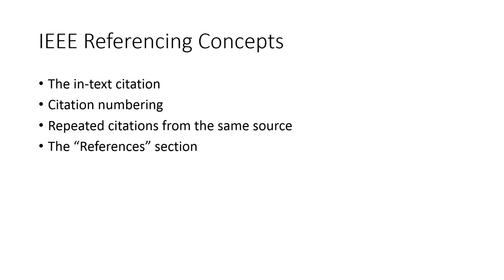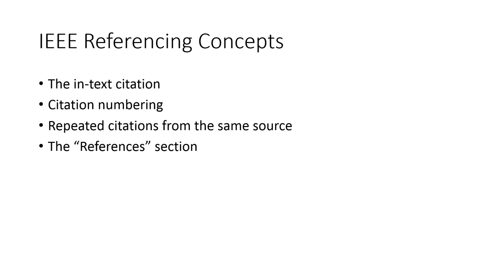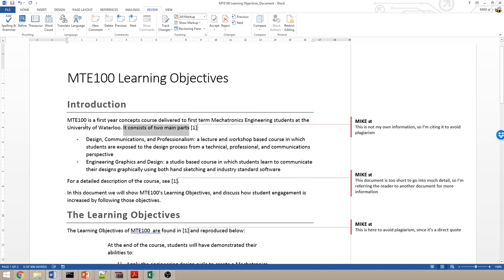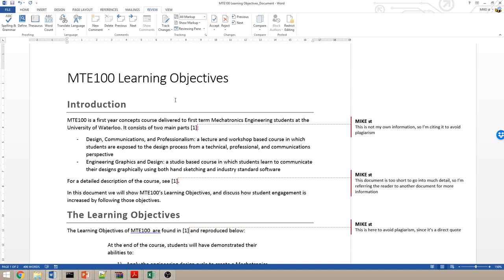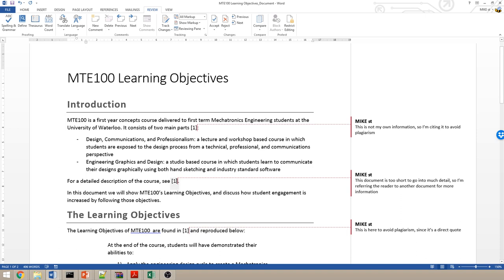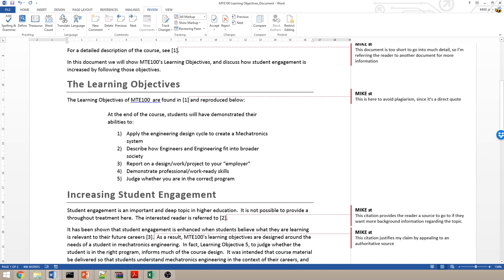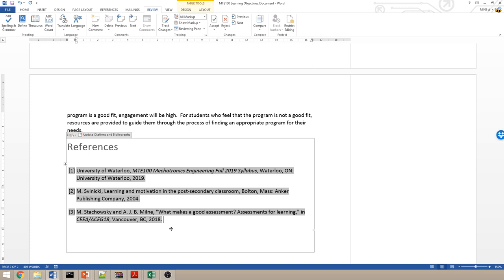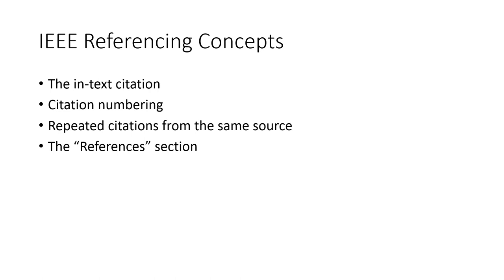Unit 3 Video 2: Intro To IEEE Referencing